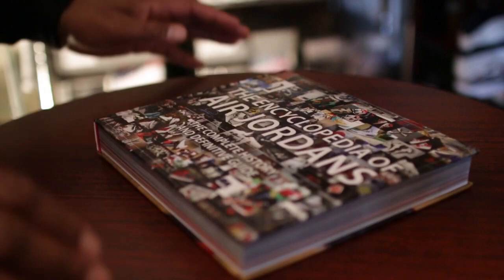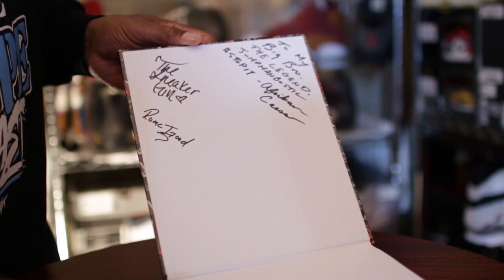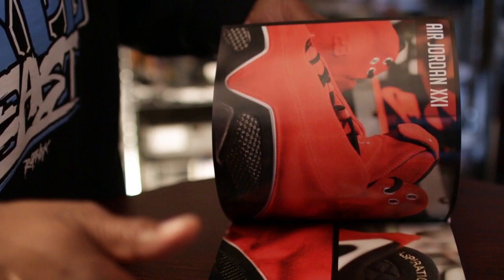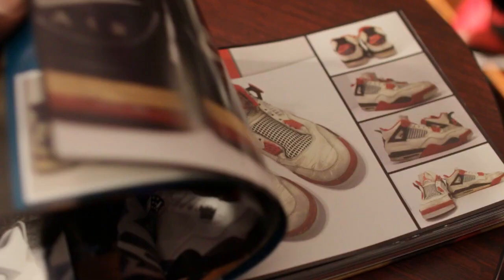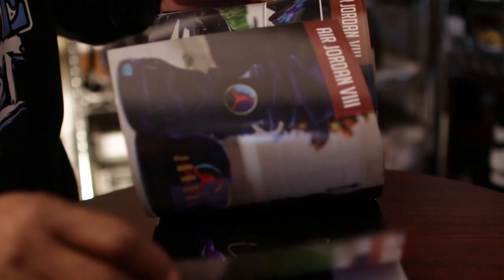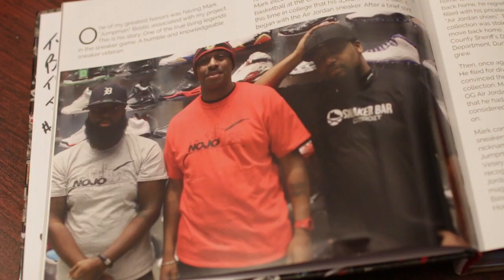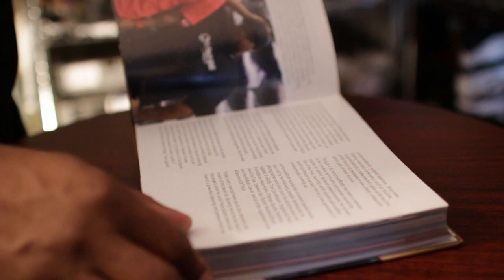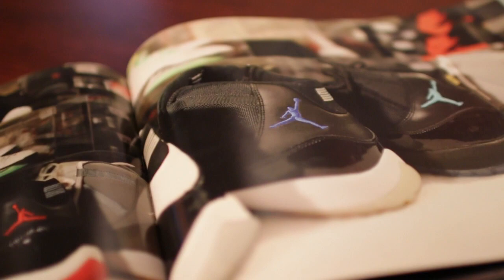Encyclopedia Of Air Jordan's by Jay Lawrence, vid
Encyclopedia on every Air Jordan from 1-29 in this amazing book put together by Mr. Jay Lawrence dedicated to me. I'm truly honored and blessed to be a major part of this book coming forward.